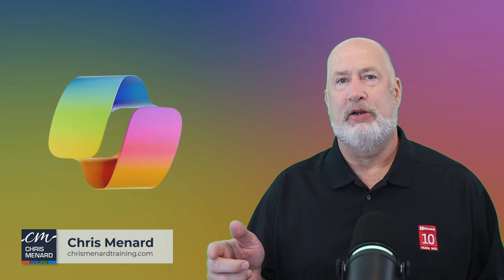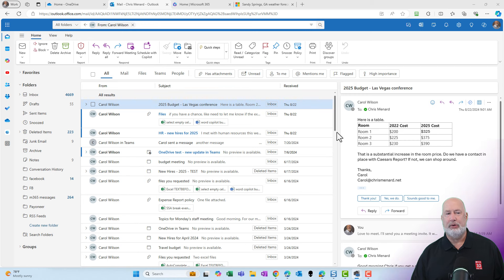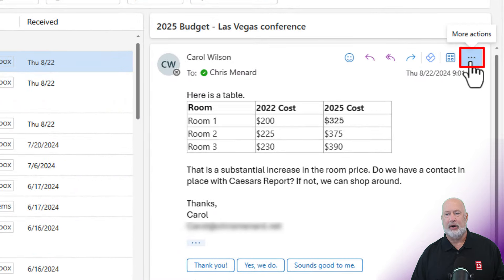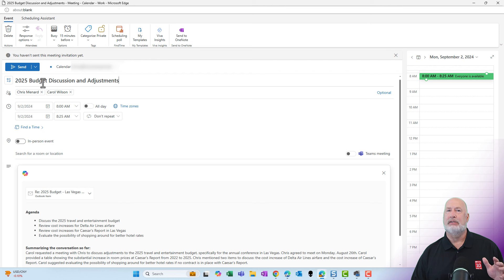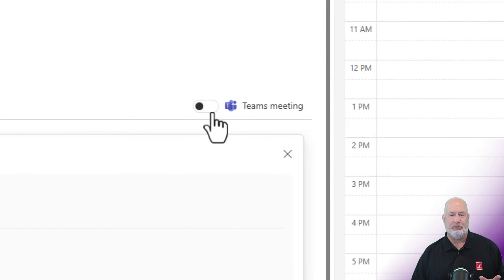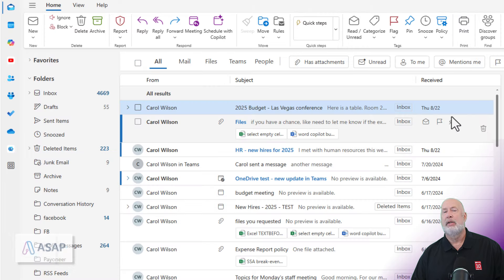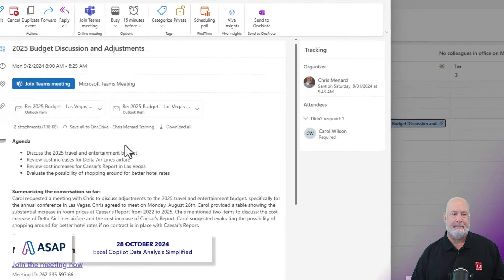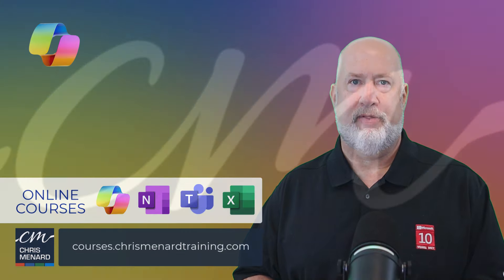NEW Copilot in Outlook: Schedule with Copilot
I demonstrate a fantastic new feature in Microsoft Outlook with Copilot. I'll show you how to schedule a meeting directly from an email thread, summarize the conversation, and include it in your meeting invite. Watch as I walk you through the steps and highlight the automatic agenda and summary features, making meeting invites easier and more efficient.

00:00 Introduction to Copilot in Microsoft Outlook
00:15 Demonstrating the New Feature
00:35 Setting Up the Meeting with Copilot
01:21 Finalizing and Sending the Invite
01:26 Verifying the Calendar Entry
01:48 Conclusion and Additional Resources And make sure you subscribe to my channel!

The process is remarkably simple. Open an email thread in your inbox
Click on the three dots for "More actions"
Select "Other reply actions"
Choose "Schedule with Copilot"

What Copilot Does
Here's where the magic happens:
Automatically uses the email subject as the meeting title (which you can edit)
Allows you to adjust the date and time
Gives you the option to make it a Teams meeting or in-person event
Creates an agenda for the meeting based on the email thread
Provides a summary of the conversation

-- EQUIPMENT USED
○ My camera